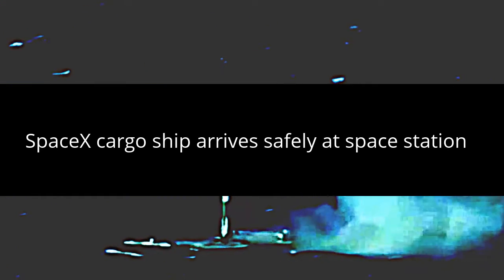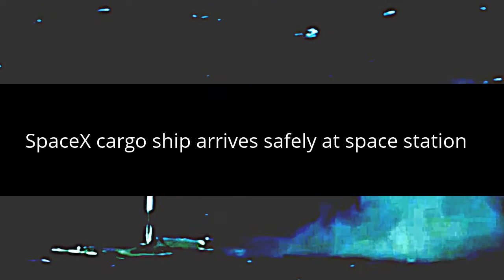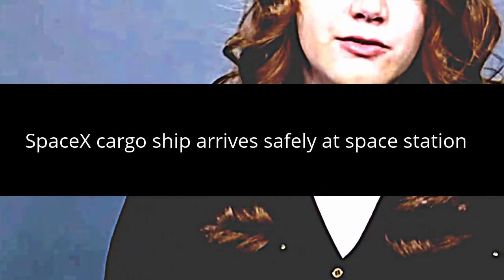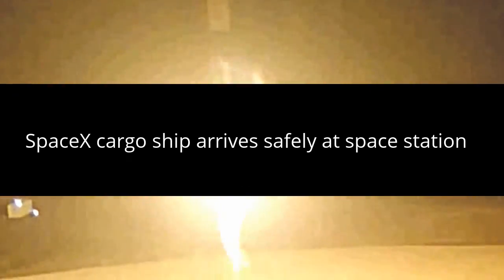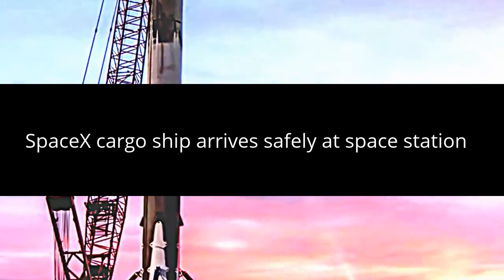SpaceX cargo ship arrives safely at space station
Delivery of supplies and science experiments in Dragon capsule was delayed a day.